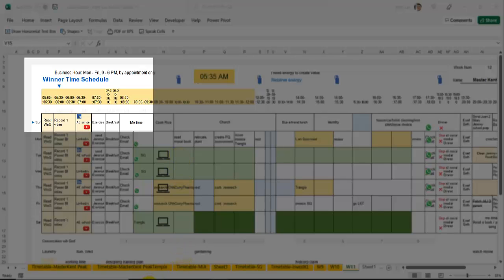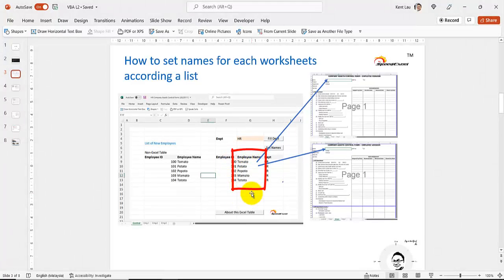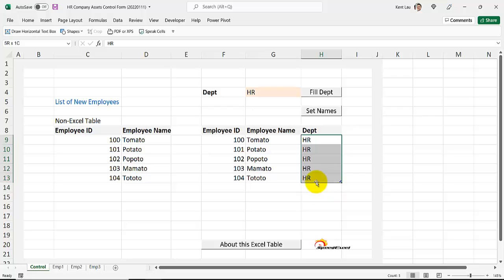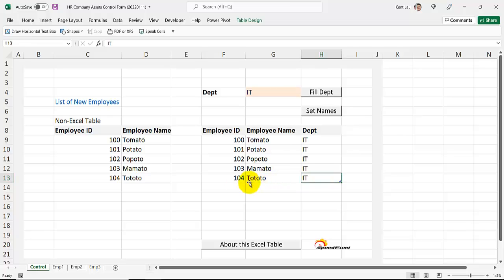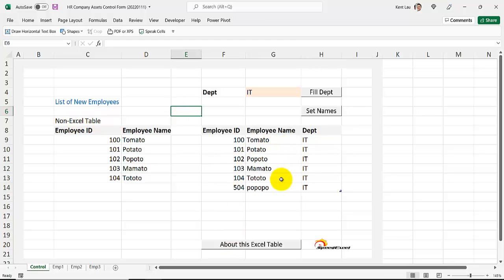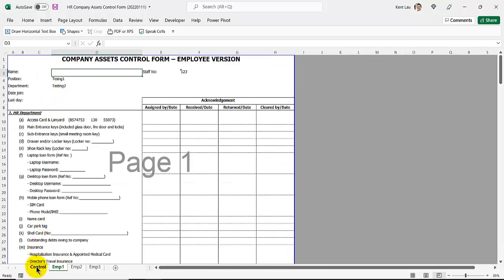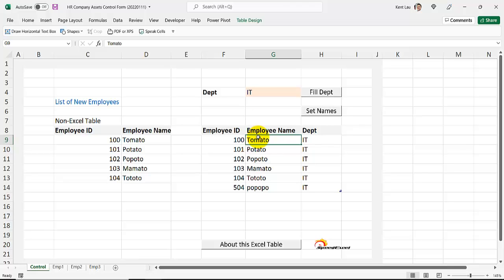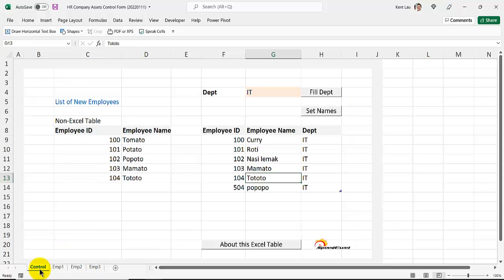vba2 Set Employee Names on different sheets using Excel Table Demo